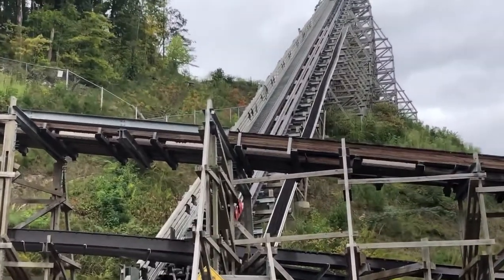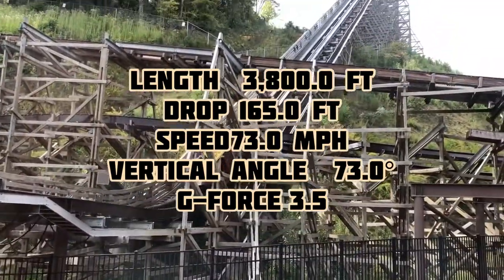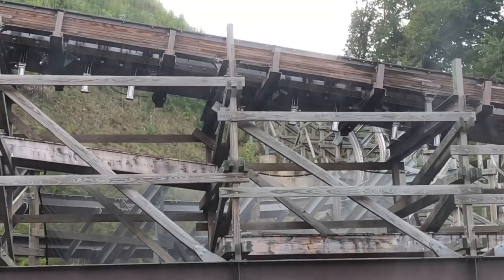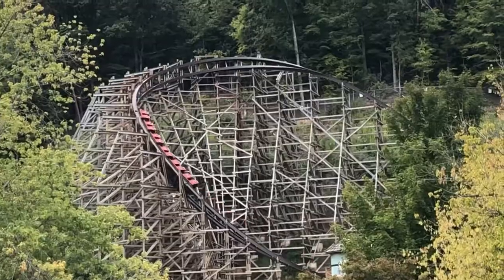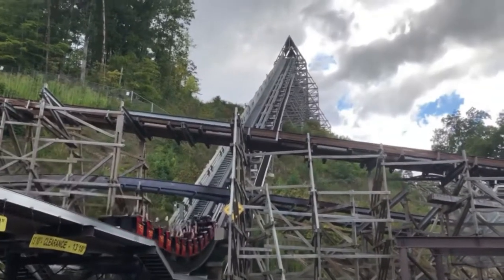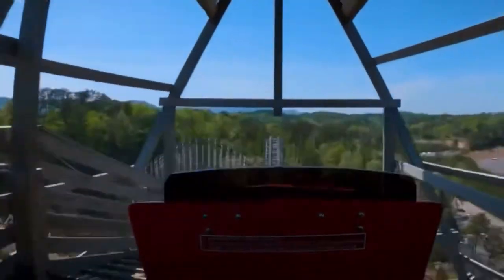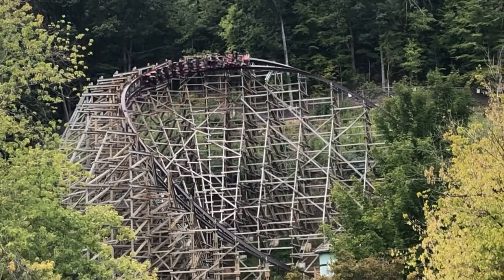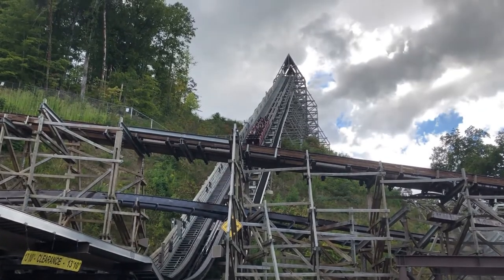Lightning Rod,DollyWood Review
Stats:

Length 3,800.0 ft
Drop 165.0 ft
Speed 73.0 mph
Inversions 0
Vertical Angle 73.0°
G-Force 3.5